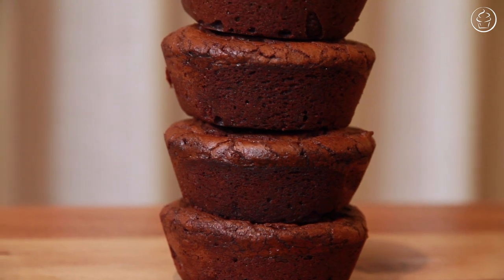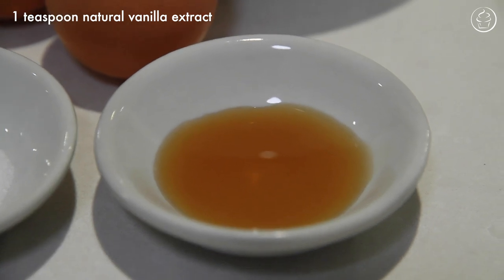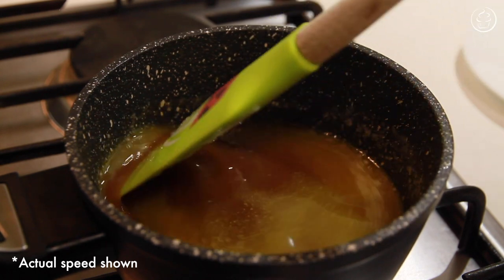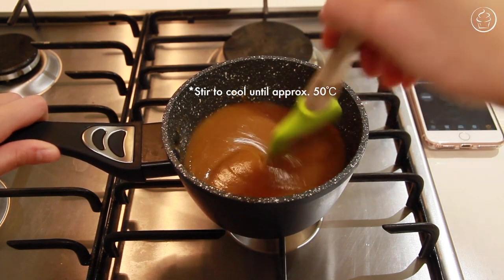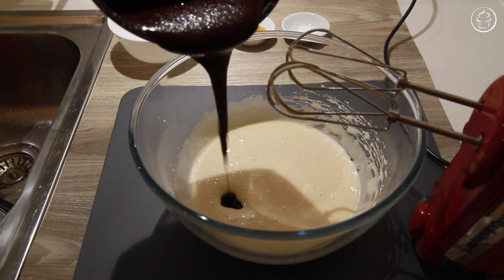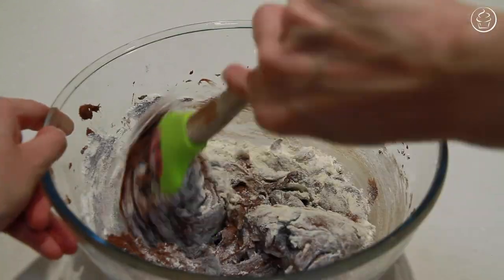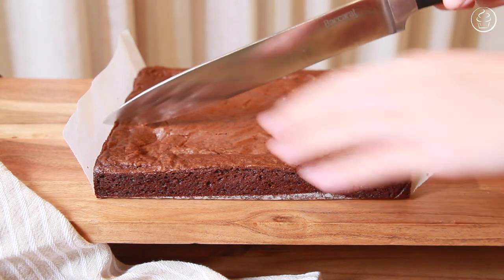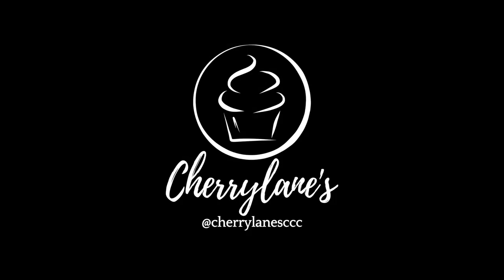Ultimate Sticky Chewy Fudgy Brownies | Amazing!!!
OPEN ME!

Hope you'll enjoy this sticky, chewy, fudgy brownie perfection! If you adapt this recipe, please respectfully credit me where you can. I was looking for a brownie texture that wasn’t just fudgy, but sticky chewy and definitely didn’t want any cakieness to it. Think “Subway cookies” kind of sticky chewy, but with that perfect density you can get from using box mix brownies... 🤤 I NEEDED IT IN MY LIFE!! (And I’ve heard of many people feeling sick after eating box mix so I was really determined to figure it out!)

I didn’t get to this end result on my own, it’s important to note. This final product was adapted from 3 different recipes I found online: thekitchenmagpie, lifemadesimplebakes, and tasty. My recipe requires a little extra effort compared to the usual brownie recipes you may find, but personally, soooo worthhh it for that extra sticky finish..!!

I'm really soo sooo thrilled with the results, everyone who's tried them so far has said how they're "SOO SOOO GOOOOOD", or "actually amazing", or "omg, you have to make them for me again please!!!". So I really hope you enjoy this recipe as much as I did developing it to what I've always been looking for in brownies. 😍😍😍  Happy Baking peeps!!

TOOLS REQUIRED:
- 7.5 inch square baking pan
- or 12 cup muffin tray

INGREDIENTS:
- 140g unsalted butter
- 1/2cup (110g) caster sugar (aka superfine sugar)
- 1 tablespoon + 1 teaspoon of firmly packed dark brown sugar (28g)
- 90g of your favourite semi-sweet (45% cocoa) dark chocolate
 - 1/2 cup (45g) of dutch processed cocoa powder

- 1/2 cup (110g) caster sugar
- 2 large eggs
- 1 teaspoon of natural vanilla extract
- 1/2 teaspoon salt

- 1/2 cup (72g) plain flour
- 1 teaspoon cornflour (aka cornstarch)

PREHEAT to 180℃
Square pan:
  *20 minutes (remove and bang air out) plus 7 minutes
Brownie cups:
- Bake at 180℃ for 18 minutes
  *13 minutes (remove and bang) plus 5 minutes

STORAGE and CONSUMPTION:
- Store in an airtight container for up to 5 days
- Best consumed at room temperature on the day they are made or within 3 days
- Brownie cups stay sticky chewy for longer than pan brownies
- Slightly over baked brownie cups (where when first removed feels crunchy on the edges), somehow got amazingly sticky chewy the day after even when stored in an airtight container. (I don't have an explaination for this, but test it out if you're curious!)

All opinions are my own. Recipe adapted from (1) Dicks, N., 2020. Homemade Brownies Recipe (+VIDEO) | Life Made Simple. [online] Life Made Simple. [Accessed 5 November 2020] ; (2) Johnston, K., 2020. The Best Chewy, Fudgy Brownie Recipe | The Kitchen Magpie. [online] The Kitchen Magpie. [Accessed 5 November 2020]; and (3) Vu, S., King, C. and Vreeland, V., 2020. How To Make The Best Brownies Recipe By Tasty. [online] tasty.co. Available [Accessed 5 November 2020].